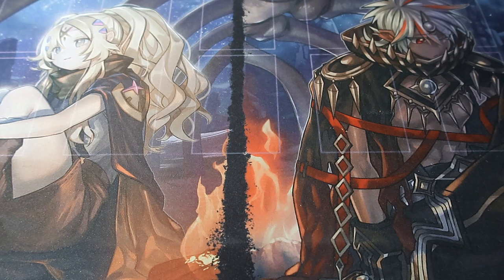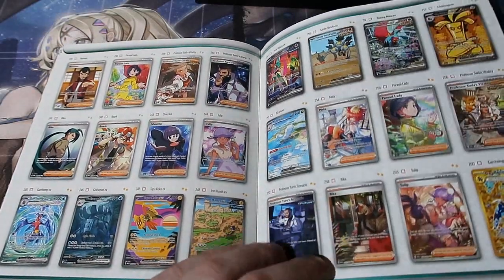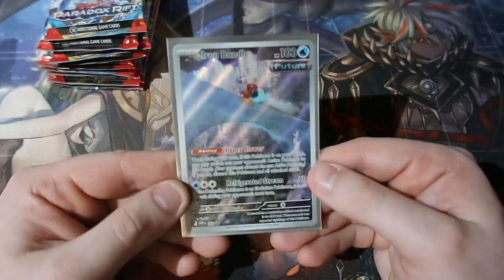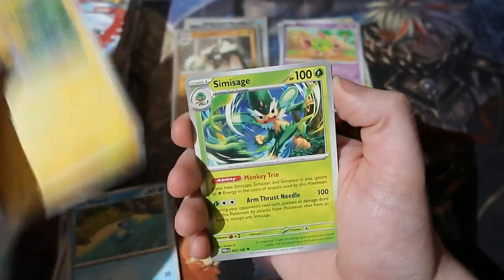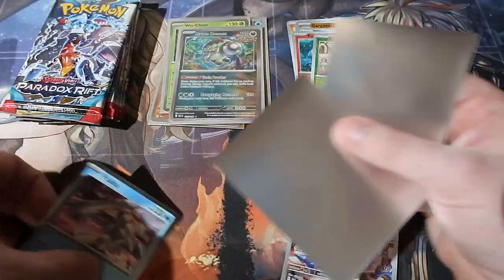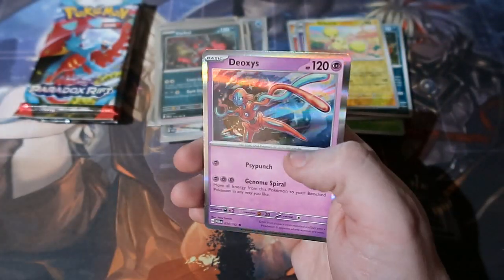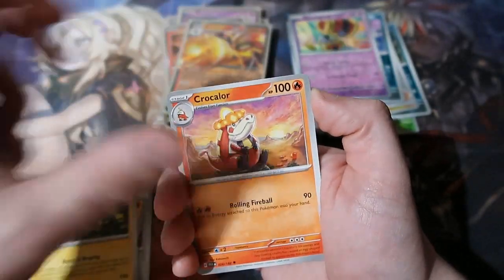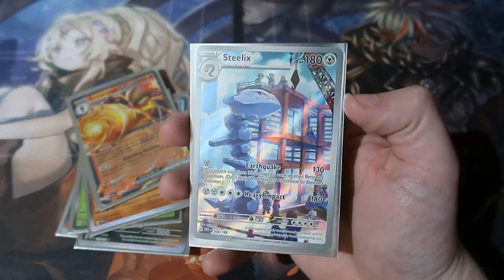Pokemon Pack Opening Paradox Rift Green ETB